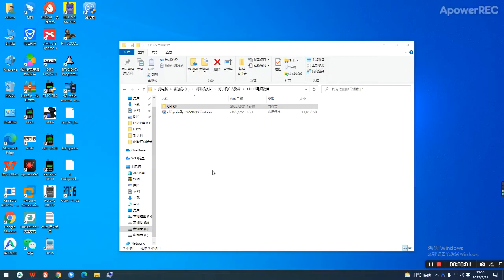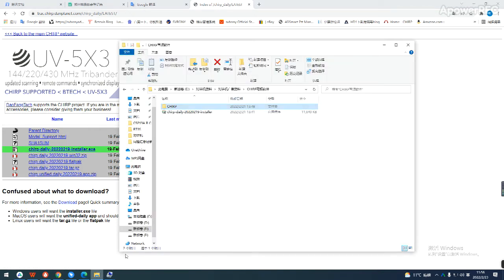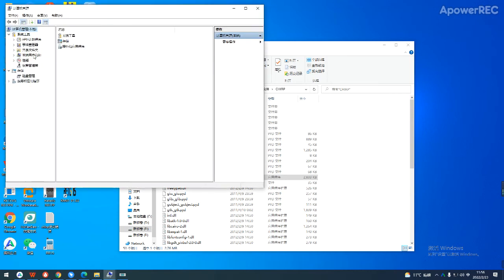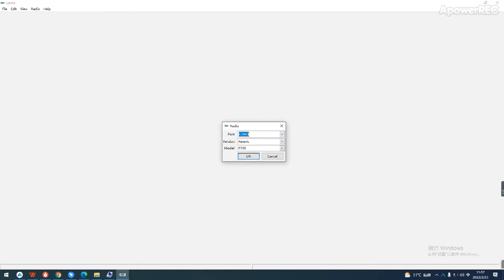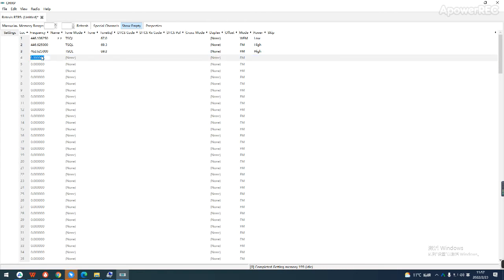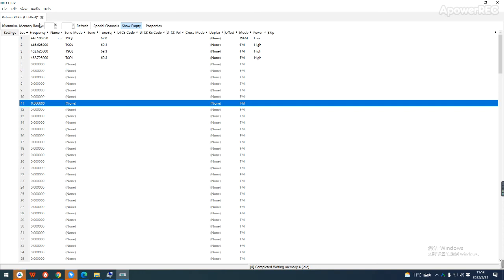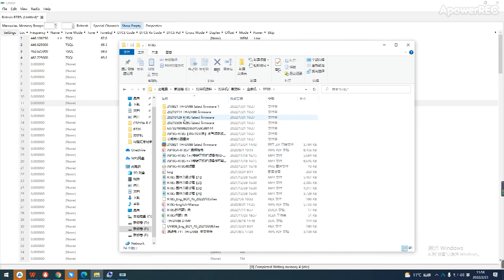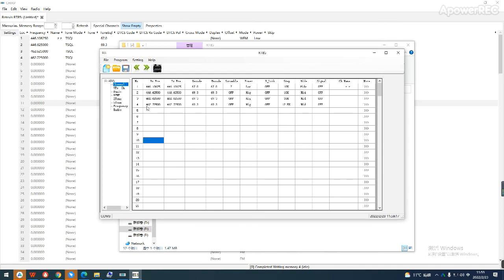How to use Chirp Software Program your Retevis Radio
This video details how to Program your Retevis Radio with Chirp software.